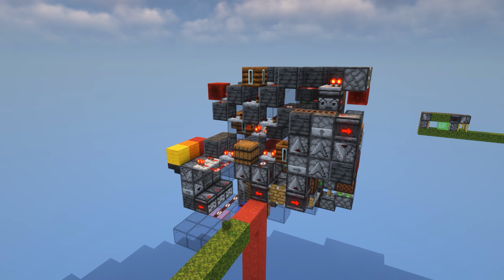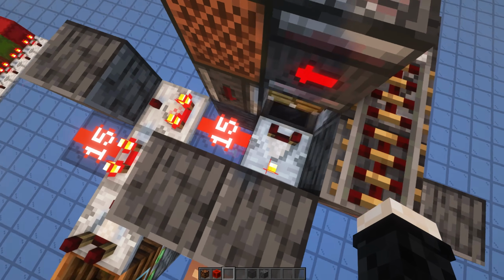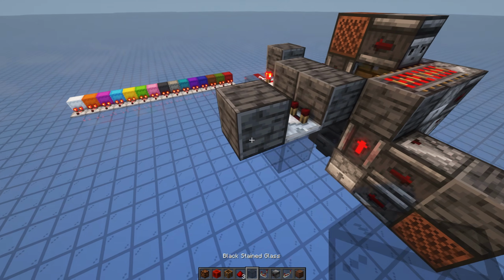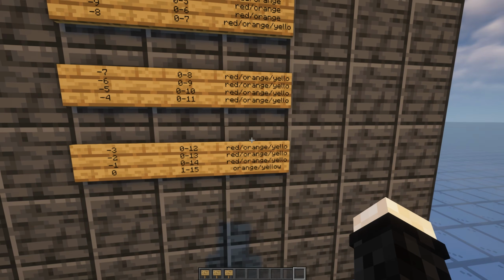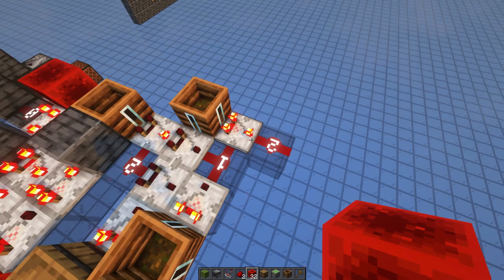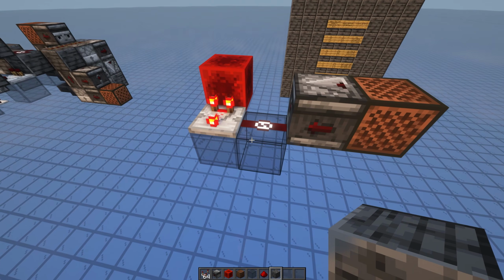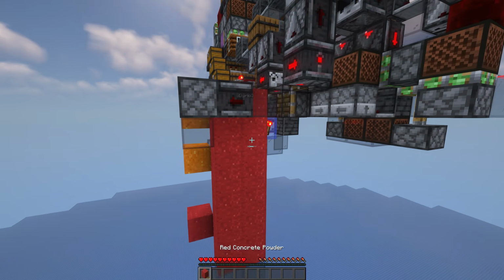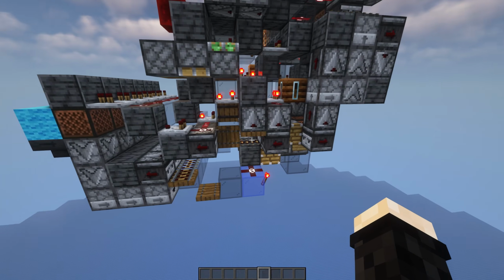Ultimate™ Gravity Block Placer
This machine allows you to build walls with cool patterns automatically using gravity blocks.
In this video I'm explaining how it works and how you can create different patterns with it.

If you're looking to setup a cheap Minecraft server, you can go on Kinetic Hosting using the link bellow and use the code "Elyrio15" to get 15% off of your first month.

0:00 Intro
0:50 Explanation - Concept
2:29 2 Colours Gradient
4:58 3 Colours Gradient
10:02 Steps Overview
14:38 Wiring Showcase
19:18 How To Use The Machine
22:36 Making Custom Patterns
24:37 6 Colour Patterns Concept
26:58 Outro